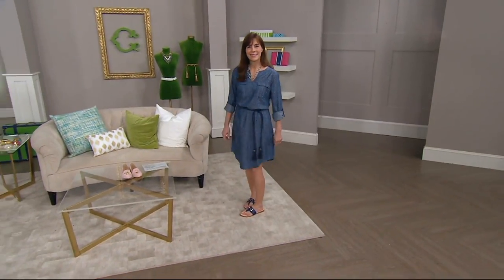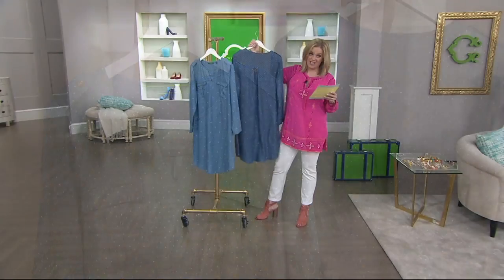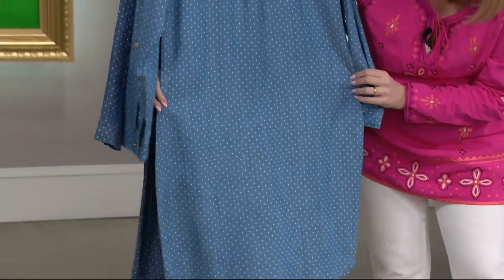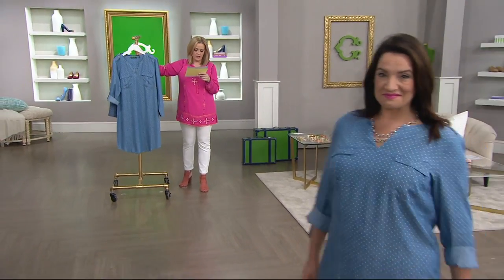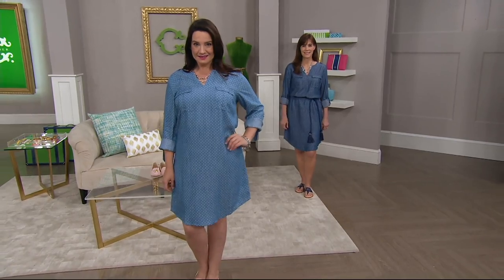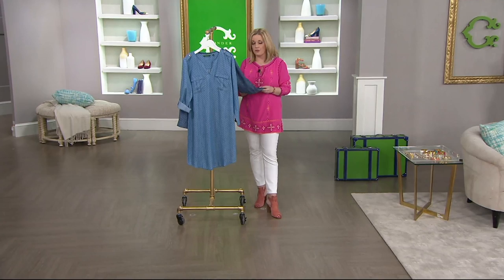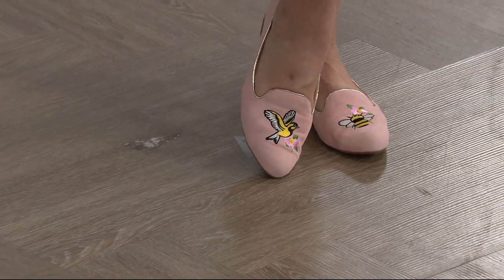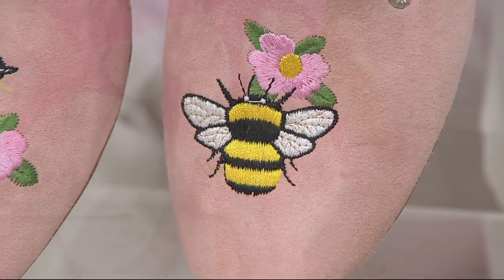C. Wonder Polka Dot Print Chambray Shirt Dress with Pockets on QVC